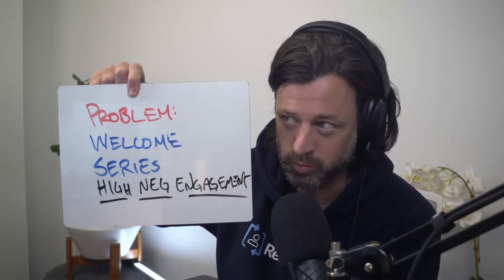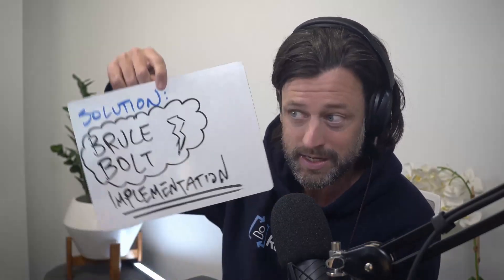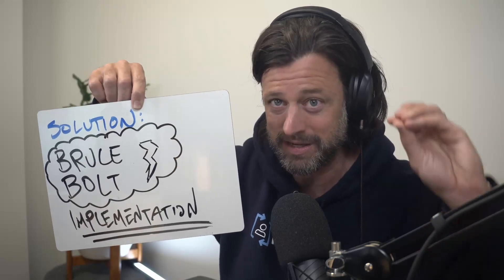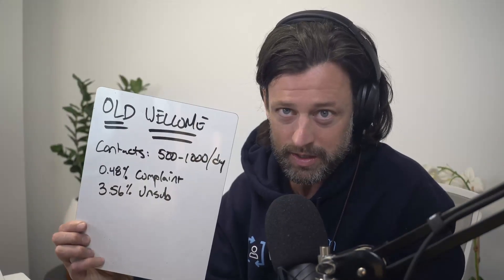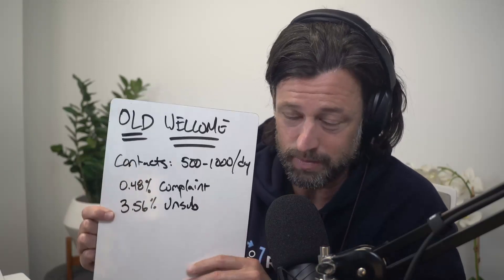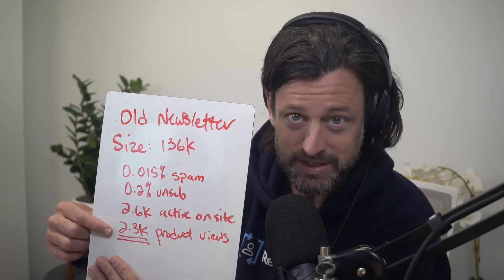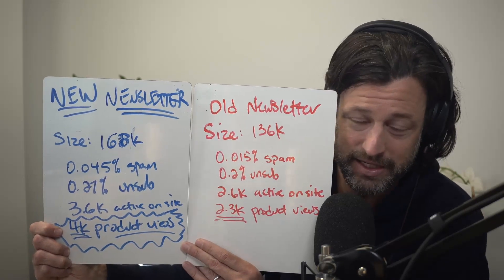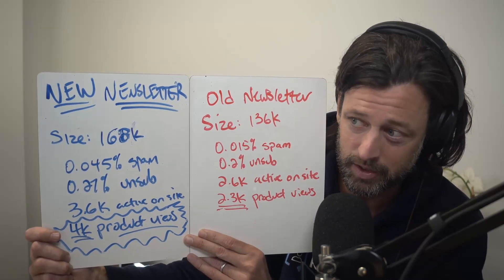Doubled Email List + Boosted Product Views by 25% in 40 Days With This SIMPLE Email Strategy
In this episode of Work In Public, I wanted to share an innovative solution that we’ve used with clients to grow their email list at the speed of light. 🚀

This is the same strategy we used to double BRUCE BOLT’S list size in the first 40 days while improving deliverability and growing product views by 25%.🤯